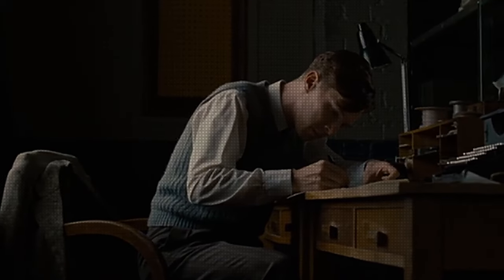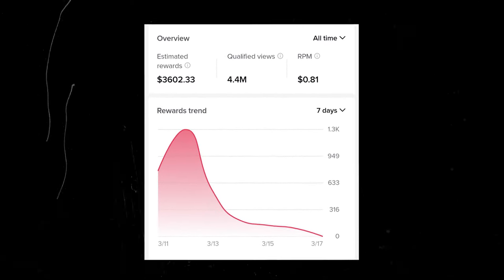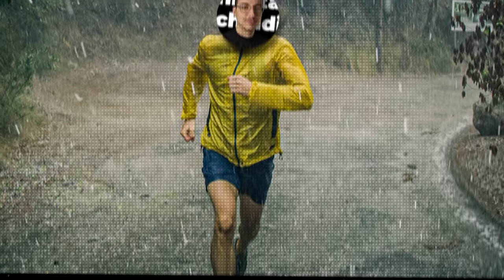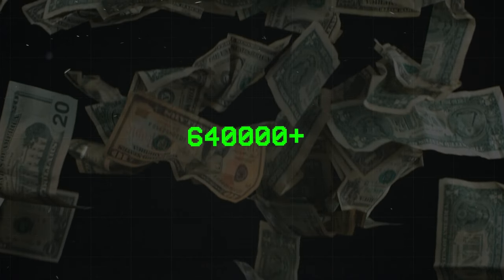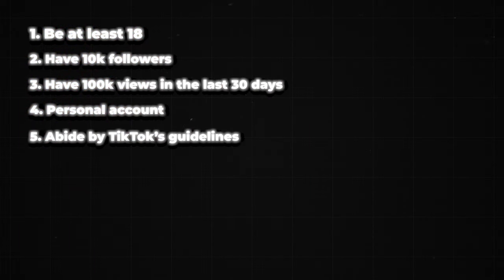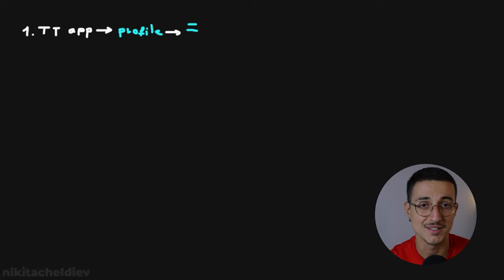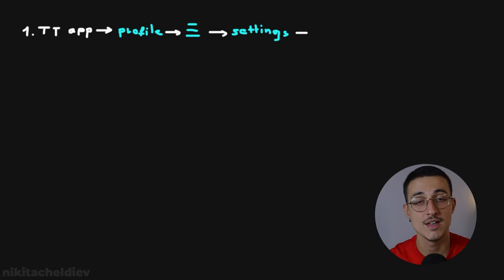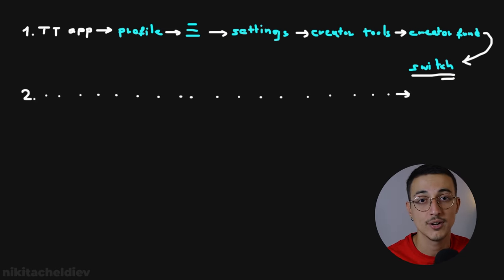How to Join TikTok Creativity Program Beta (from any country)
How to join TikTok Creativity Program | What is the TikTok Creativity Program Beta

In this video tutorial, you will learn how to join the TikTok Creativity Program Beta from any country and start making money! You will learn what is it, what the RPM is in most cases, and how to apply to the creativity program even if you are already in the creator fund.

It's a huge opportunity to start earning on TikTok, so after watching this tutorial will help you get a better understanding, you'll learn if you're eligible and also how to bypass the country "restrictions". I hope it helps!

📷 My Camera:

🎙 My Microphone:

📹 My Tripod: